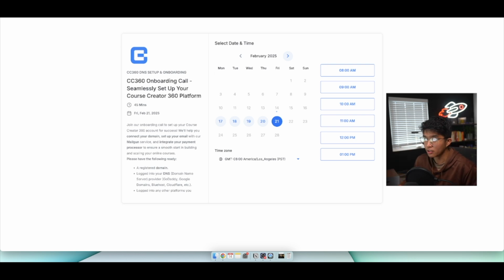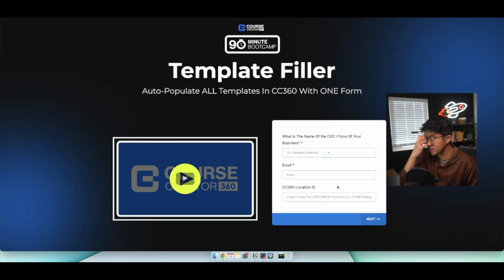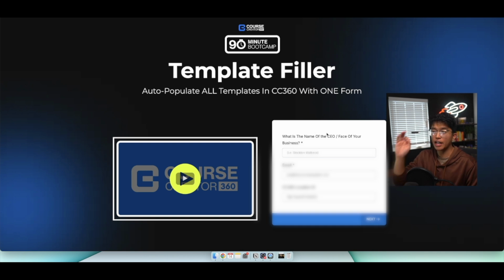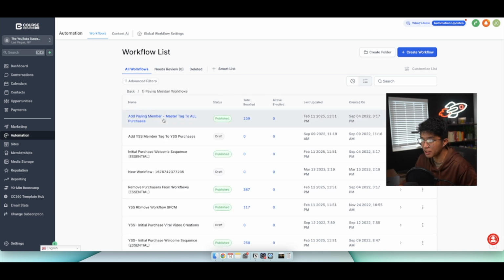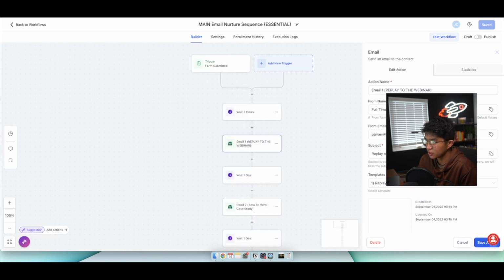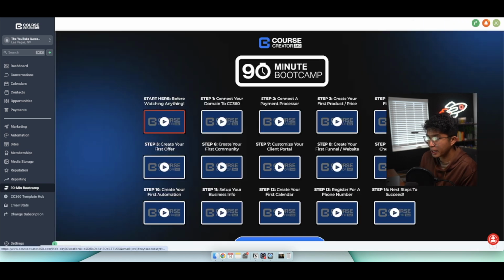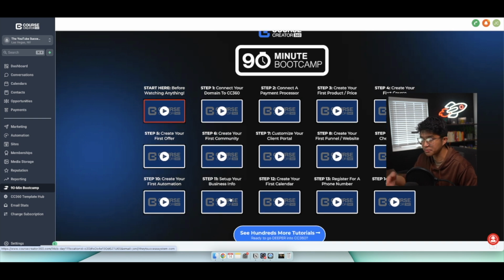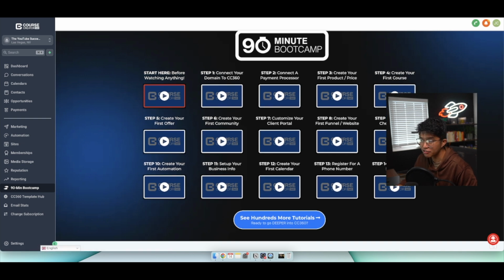How to Get Started With Course Creator 360 (Step-by-Step Guide)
Ready to launch your online course? This step-by-step guide walks you through getting started with Course Creator 360, from setting up your account to creating your first course. Learn how to customize your site, upload content, and market your course effectively. Perfect for beginners looking to streamline course creation and start selling fast!